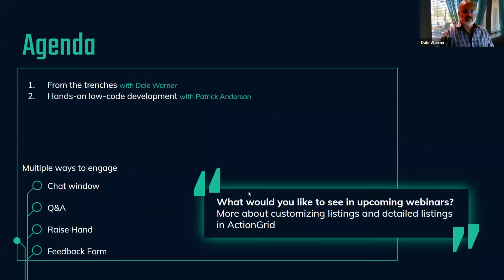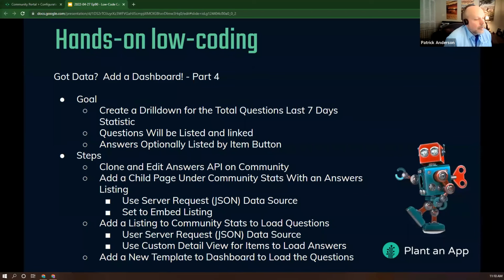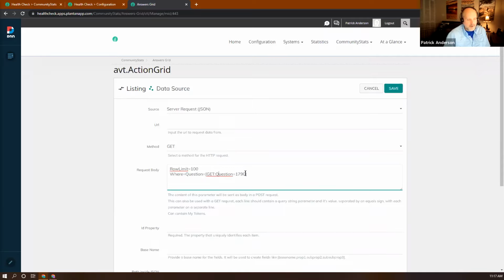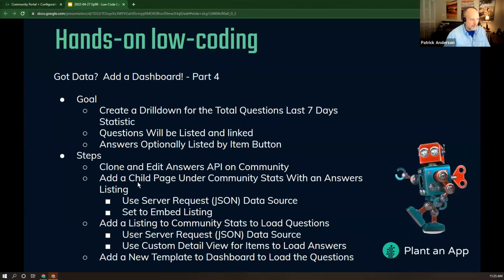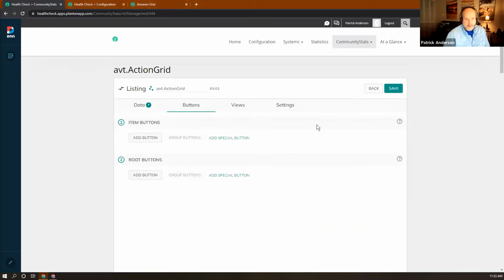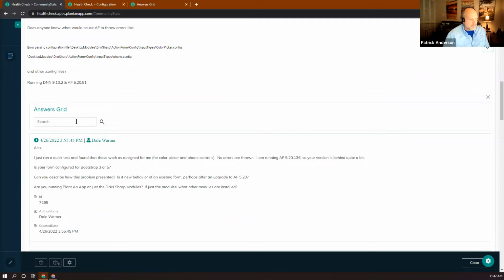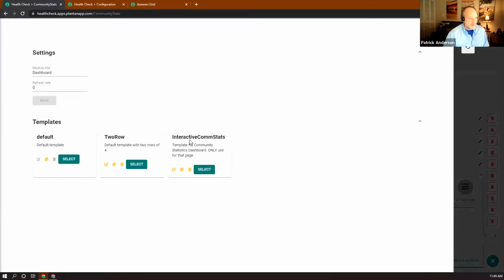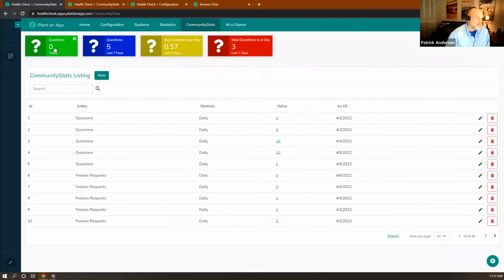Got Data? Add a Dashboard! - Part 4 | The Low-Code Café #90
00:00  Welcome

01:20  From the Trenches w/ Dale

09:12  Low-Code Development w/ Patrick
09:30 ___ Overview: enhancing the Community Stats pages to create a Drilldown of questions in the last 7 days
11:48 ___ Adding the Answer-with-Filter API to retrieve Answers from the Community website
13:40 ___ Building the page and listing that displays Answers
15:40 ___/// Adding the Listing with a Server Request (JSON) data source
20:41 ___/// Creating the header template
24:23 ___/// Setting the listing up to be embedded into another page
26:04 ___ Add a Listing to Community Stats to Load Questions
27:04 ___/// Also a Server Request (JSON) data source
29:19 ___/// Adding Question fields to show in the listing
30:21 ___/// Computed field to display each question
35:56 ___/// Setting up the Custom Detail View
36:57 ___/// Passing the Question ID to get Answers for the selected question
40:49 ___/// Testing the display of Questions and Answers
44:14 ___ Connecting the dashboard template to the Questions grid

46:10 ___/// Changing the dashboard card to show the grid
48:00 ___/// Setting up the Question Listing to open in Popup
48:56 ___ Summary of the Solution

57:48  Summary and Closing Notes